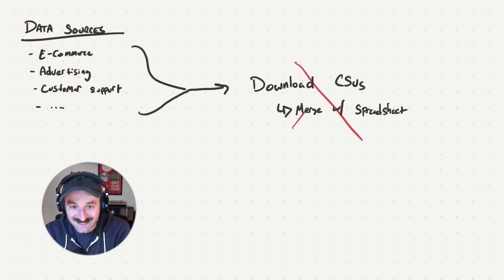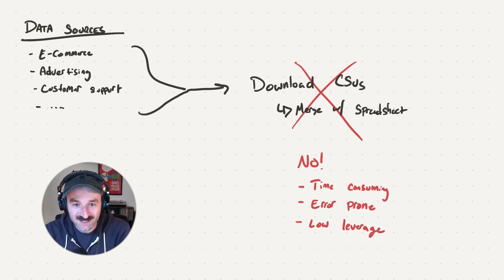What is dbt?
Your business runs on data. You’ve got lots of it coming in from lots of different places. To build a competitive advantage, you’re finding ways to integrate these datasets and get a full picture of the impact of your business initiatives.

With the modern data stack, it’s easy to extract raw data from your data sources and load it into a cloud data platform. With a cloud data platform, you can ship reports and power operational use-cases with ease.

But, as your business grows, so does your data. There’s new data sets, new business logic, new use cases, and new stakeholders demanding new ways of looking at the data.

You need to standardize your data and abstract the complexity of your business logic so that everyone in the organization—whether a data engineer, BI analyst, or your executive stakeholder—can move fast with data in a scalable, cost-effective way.

This standardization needs to happen inside of the data platform—not across a bunch of BI dashboards.

That’s where dbt comes in. dbt manages this complexity—in a way that’s modular, scalable, repeatable, and governed—all directly inside of your data platform.

Data teams use dbt to transform data into cleaned, prepared, tested, ready-for-analysis datasets that can be used to power every downstream use case, whether it’s for BI reporting or to power operational use cases. With dbt, you can be confident in your data and that the decisions they inform are accurate, consistent, and shipped to downstream teams with agility.

We built dbt with two core beliefs:

1. Transformation logic should be defined in code.

2. Data teams should have the tools to be able to work like software engineers so they can treat their data assets like a product. This means that data pipelines should be: version-controlled, tested, documented, and shipped incrementally in a secure and governed way

Using dbt, data teams can ship trusted data products, faster.

Join the 100,000+ analytics engineers who are pushing the limits of data engineering to new frontiers with dbt.

Learn more about how dbt can help your organization manage data complexity at scale